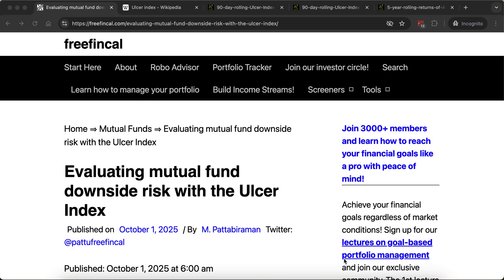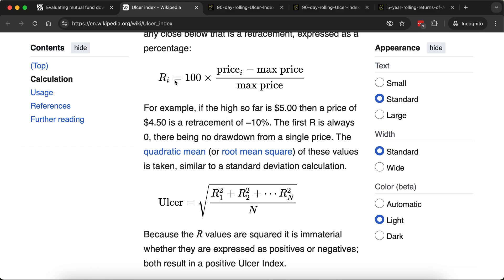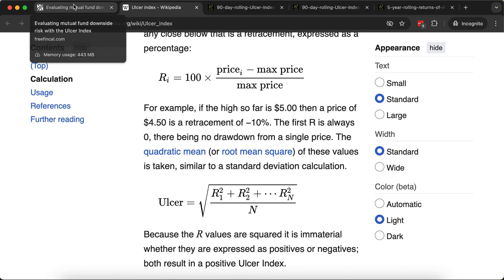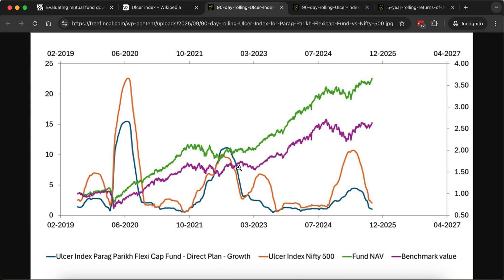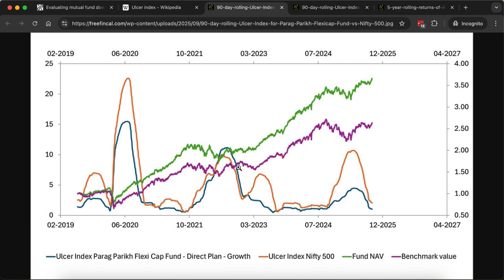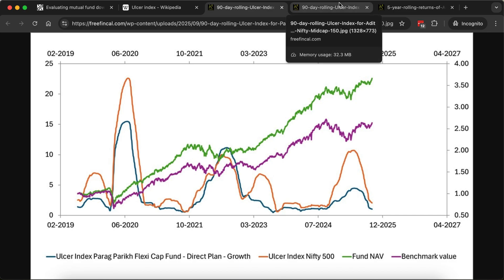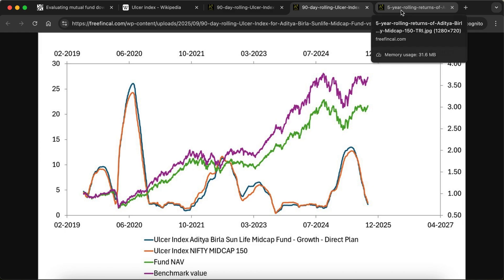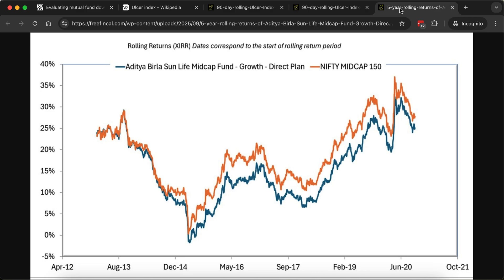Evaluating mutual fund downside risk with the Ulcer Index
The views expressed on this channel and elsewhere on YouTube and other online platforms by Dr M Pattabiraman are personal and not those of the Indian Institute of Technology, Madras.